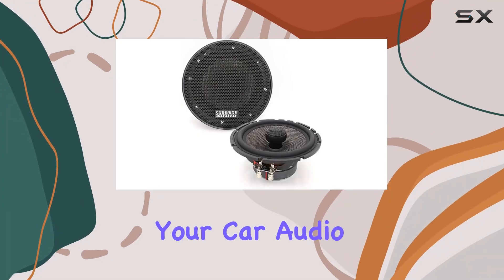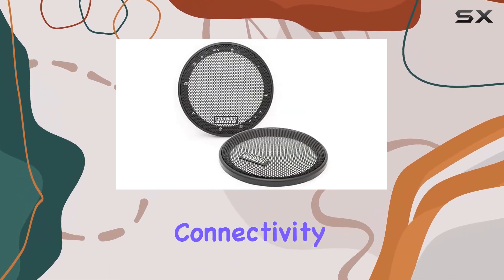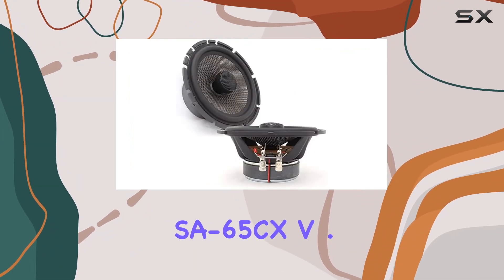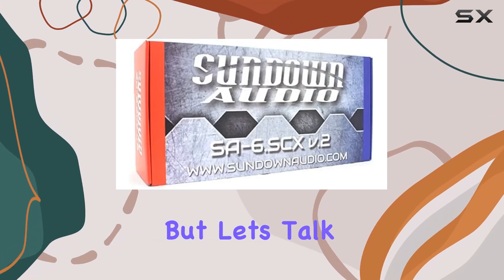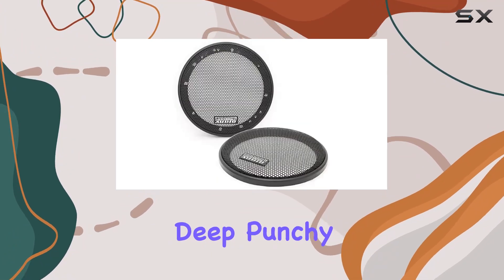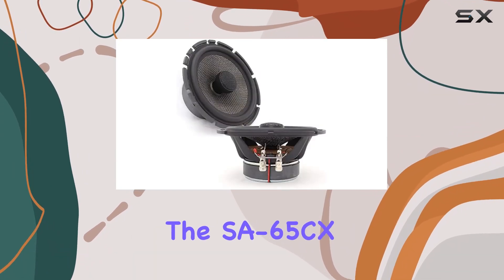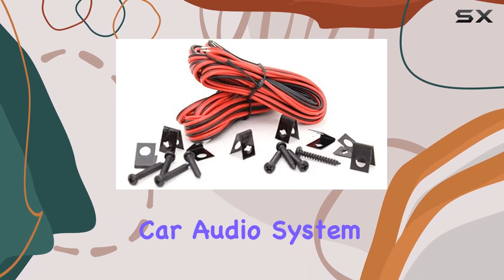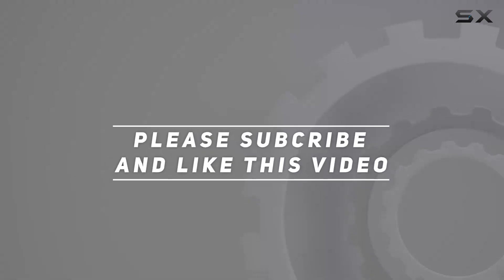Sundown Audio SA-65CX v.2 6.5" 80W RMS Coaxial Speakers: Unleashing High-Fidelity Sound!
0:00 Intro
0:06 Review

Things that we mentioned in this video:
Sundown Audio SA-65CX v.2 : B07JJXLYY1